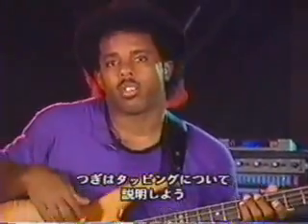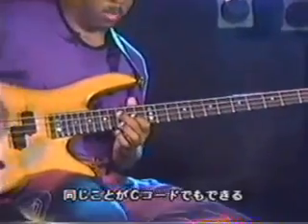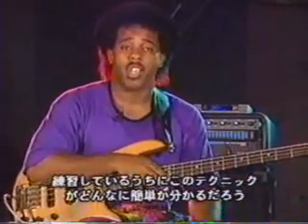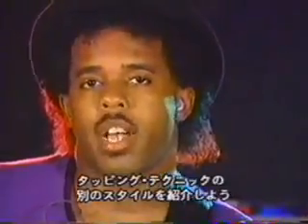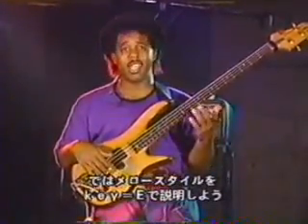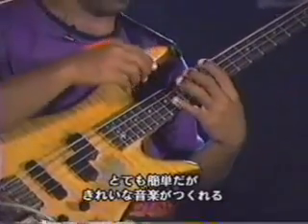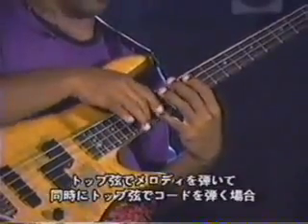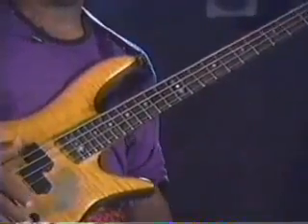Victor Wooten Bass Tapping Lesson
Victor Wotten technique